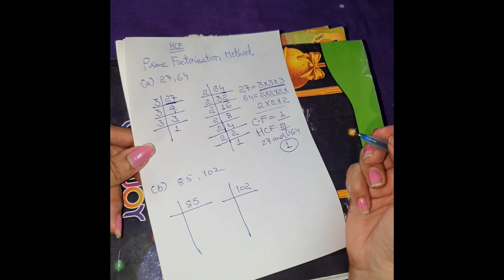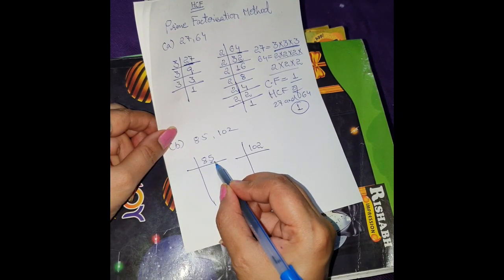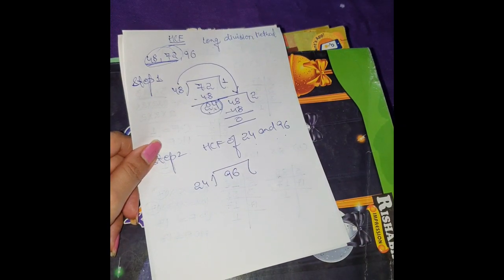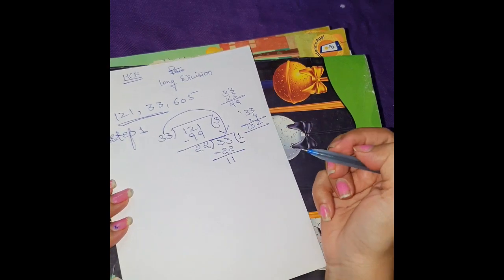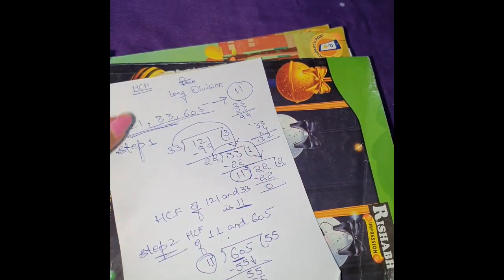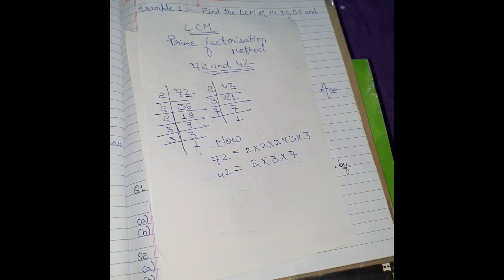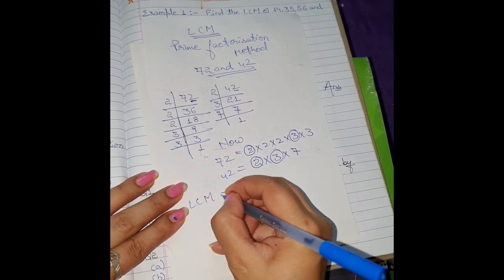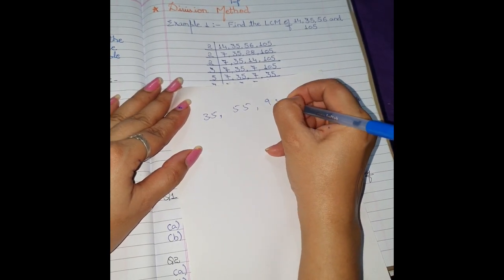Class 6th ||Maths|| Ch-2_Playing With Numbers ||LCM Topic|| by Priyanka Arora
In this video you will get the explanation of your previous assignment and then you will get the explanation of LCM topic in which you will learn how to find LCM by Prime Factorisation Method and by Division Method. Go through the complete video to understand the concept of LCM and then solve your today's assignment.
Regards,
Priyanka Arora